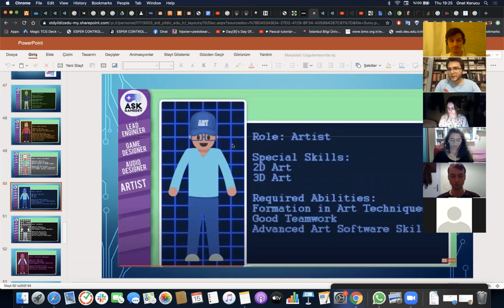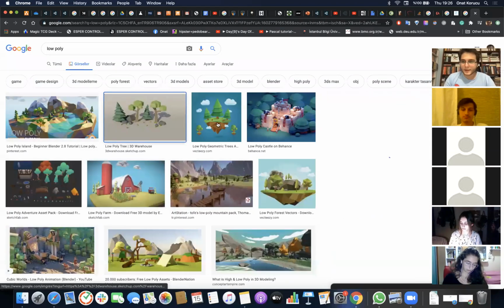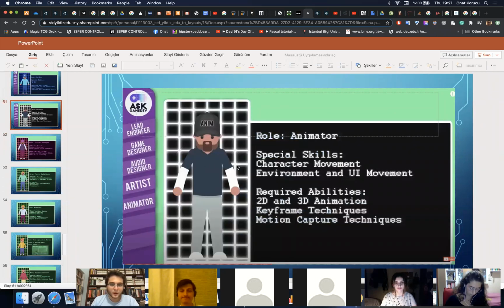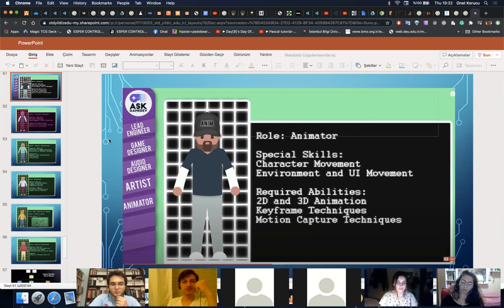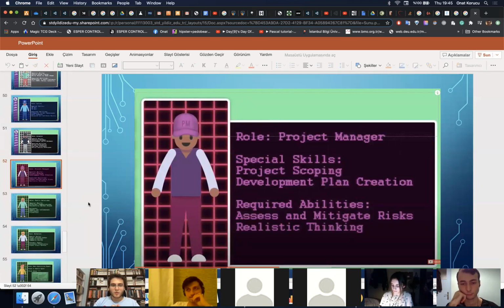Game Development Pipeline lecture3 part2 (2020 Autumn)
Roles, required skills, and outputs of each role are discussed.